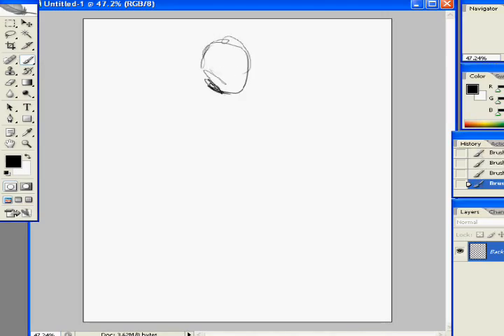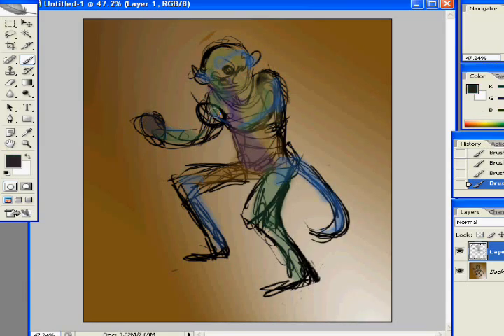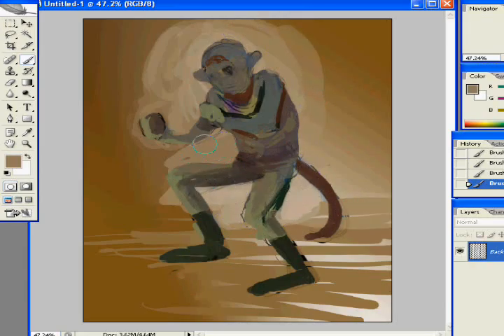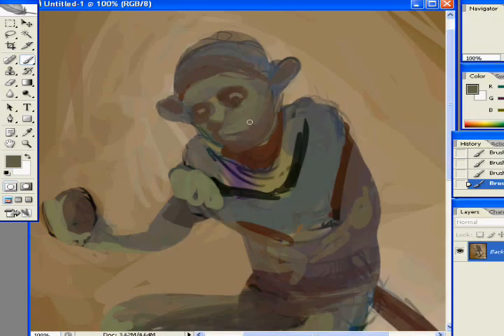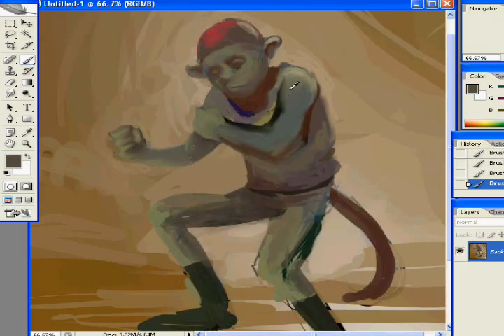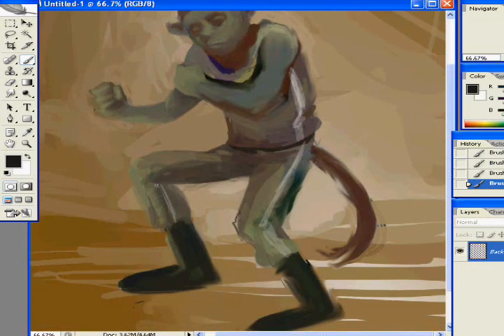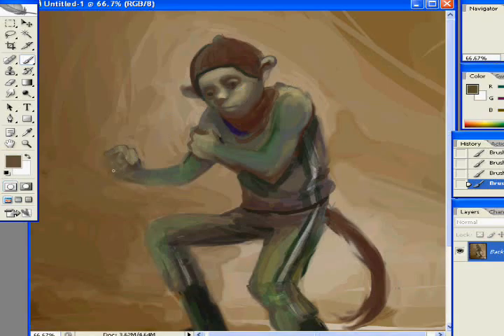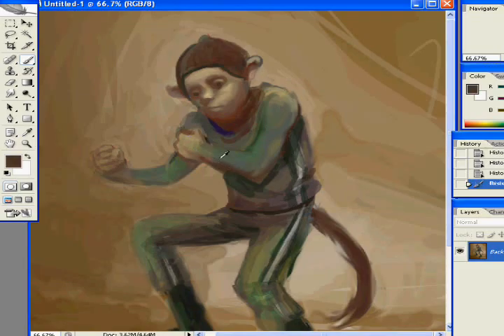sidekick sketch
hey there, my mic was acting wierd, sorry bout that. in this video i do a quick sketch (32 min) of a monkey man. in photoshop. check out my